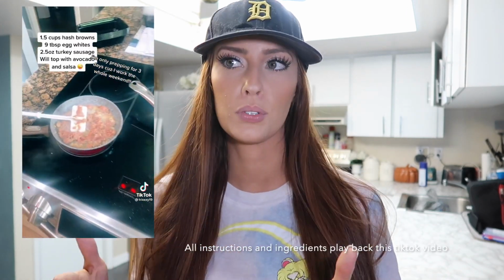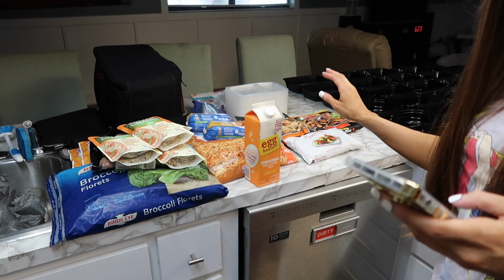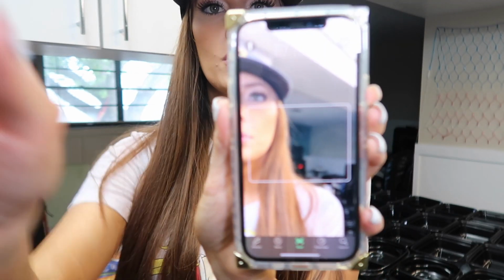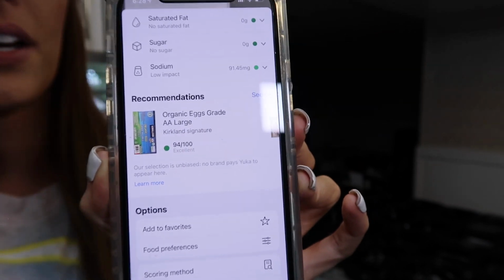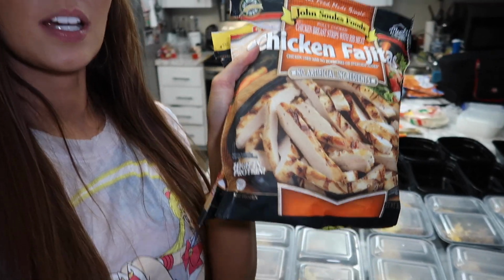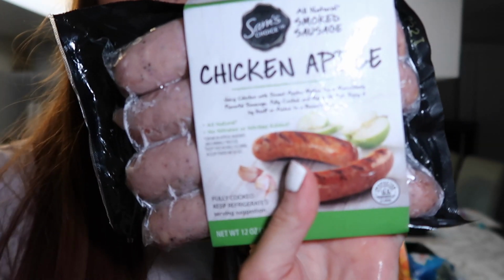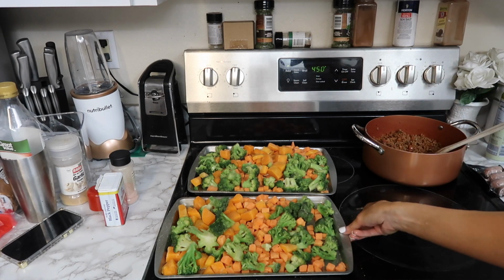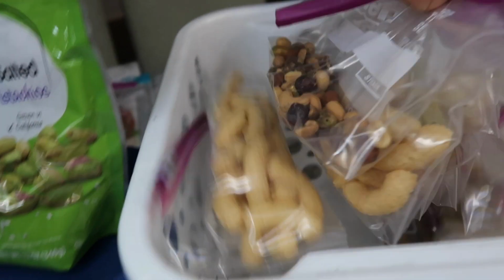Meal prep with me-Breakfast/lunch/dinner-Cheap/Quick/Healthy Meals💪🏻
Hope you enjoy my life movie! 🎥 🍿

Beauty * Fashion * Lifestyle